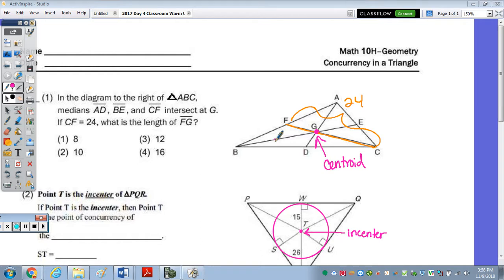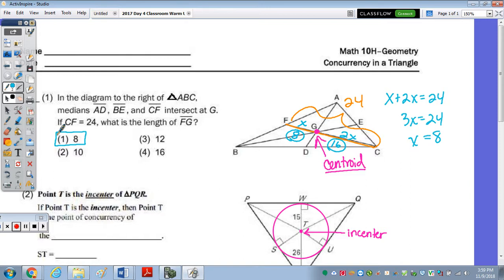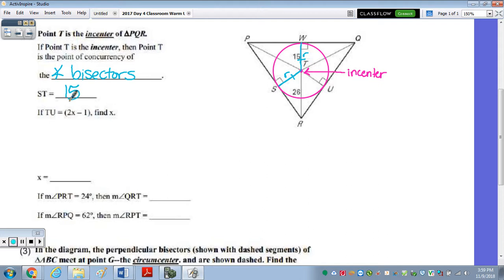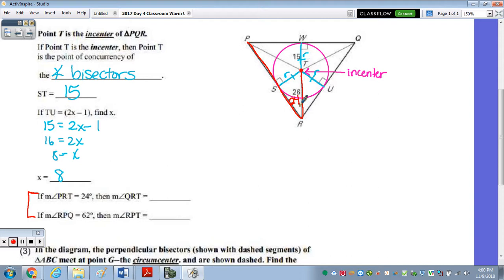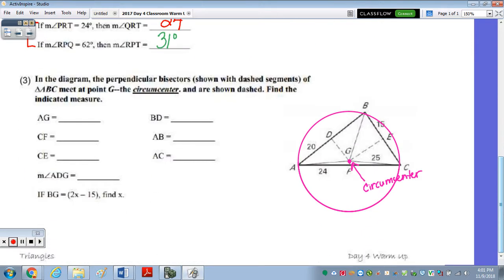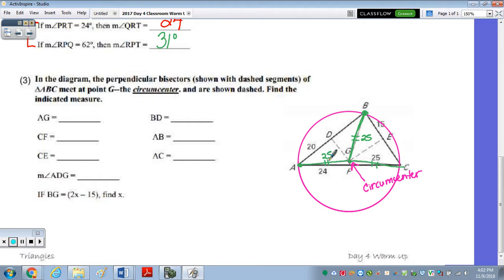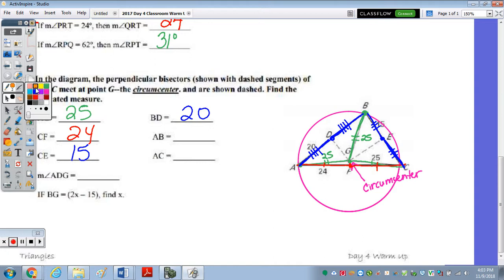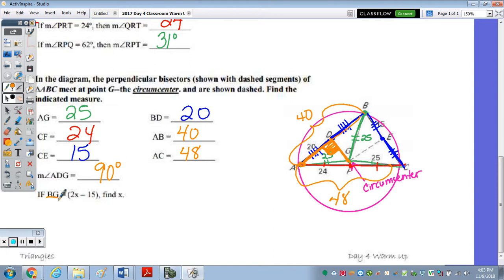Math 10H | Day 4 Warm Up | Triangles